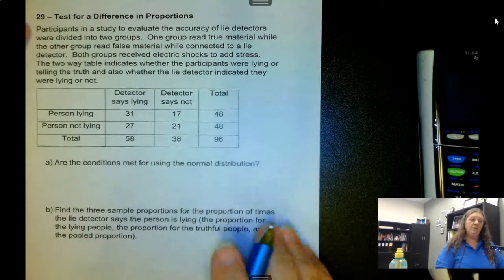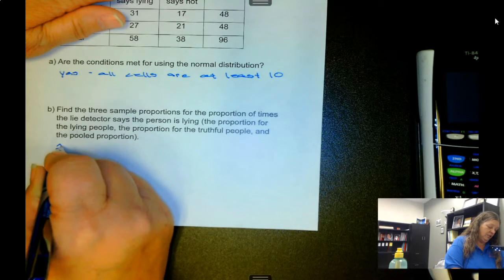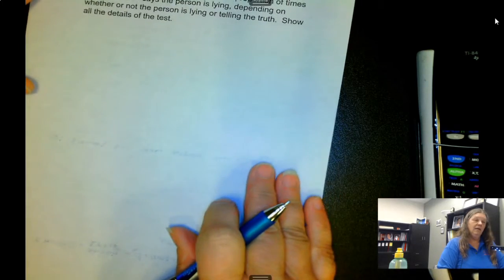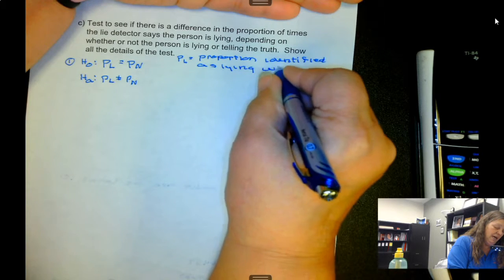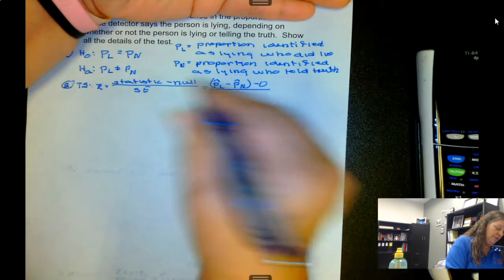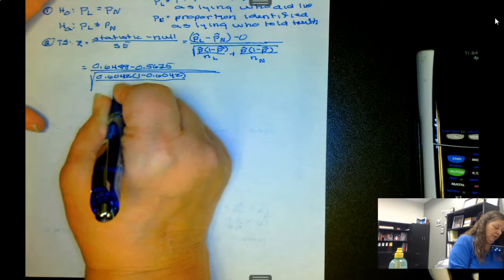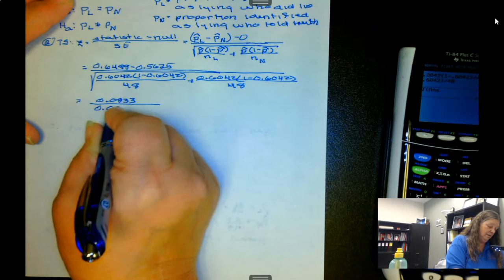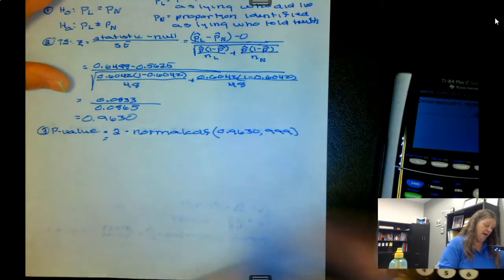Lock5 Statistics: Test for a Difference in Proportions (Marist Professor Carla Hill)